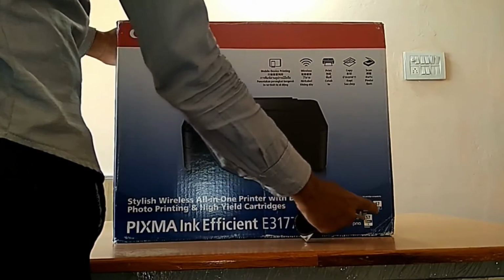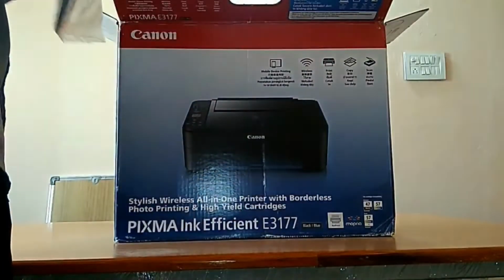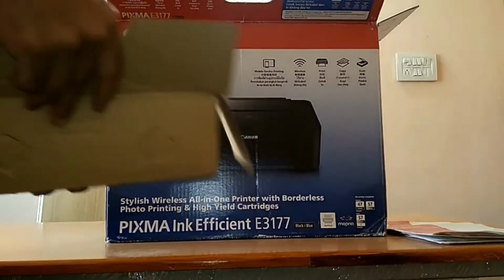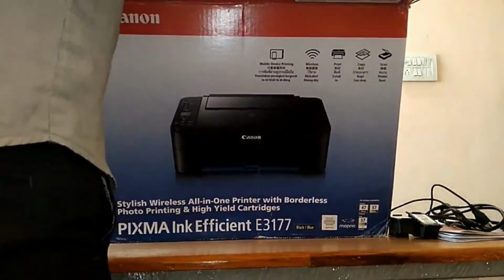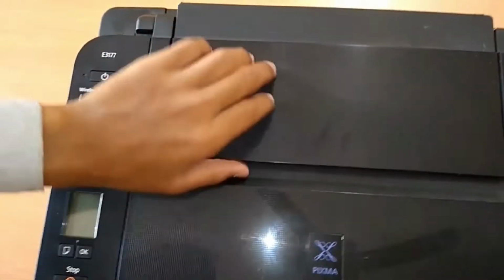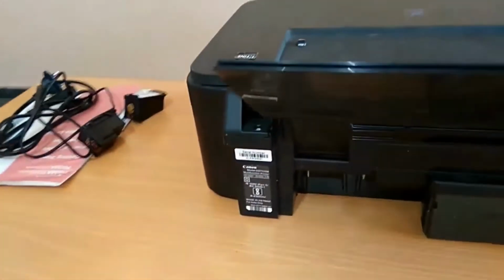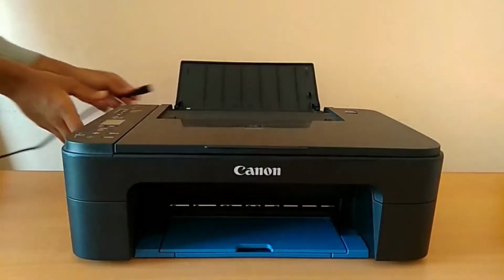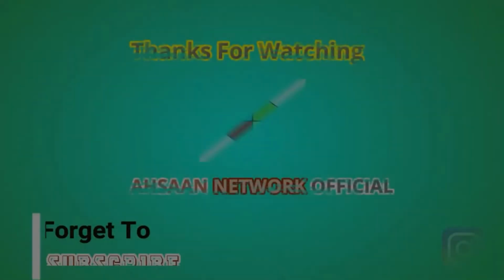Canon Pixma E3177 Printer Unboxing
👉Canon Pixma E3177 is a All in one Wireless Printer By Canon With Ink Cartridges It Supports Wireless Printing From Smartphones.👈

⚠❓Note :- Increase Sound Volume🔊 For Better Experience.